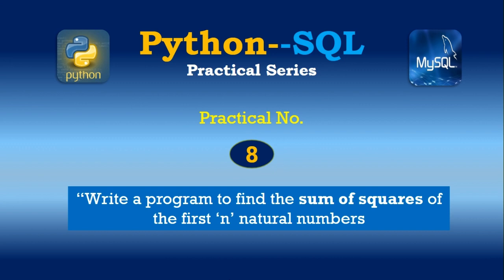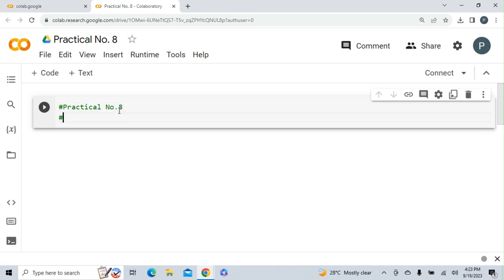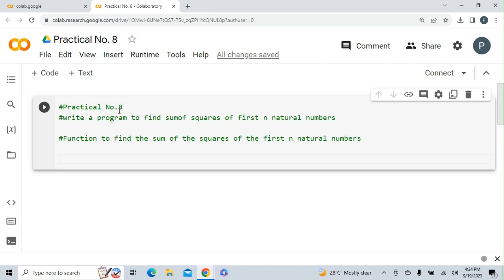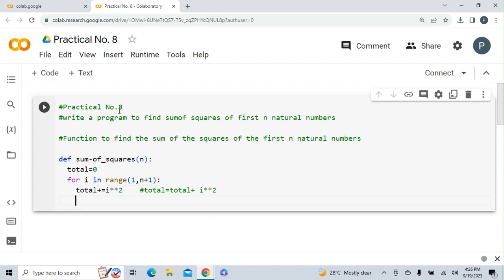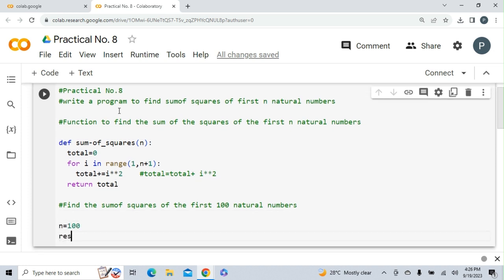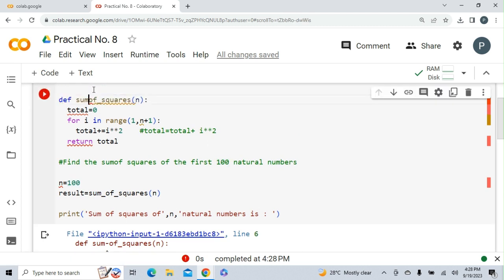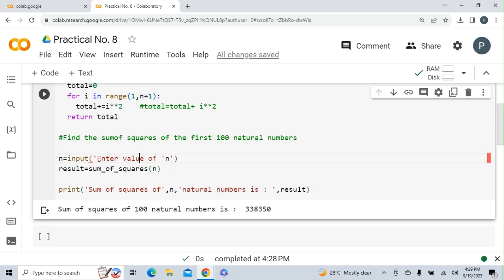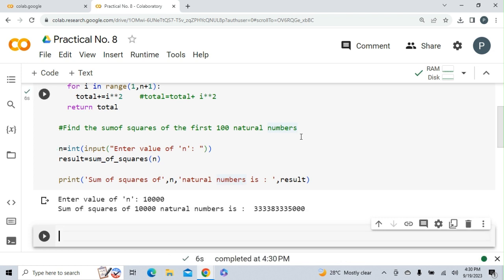Practical No. 8| Python SQL Practical Series | PrepFuture | Amit Mandal